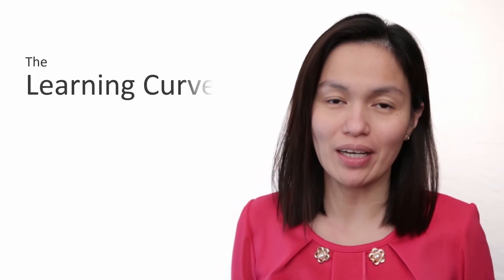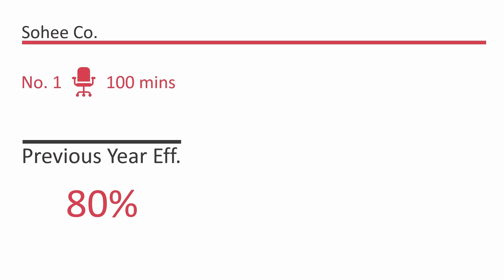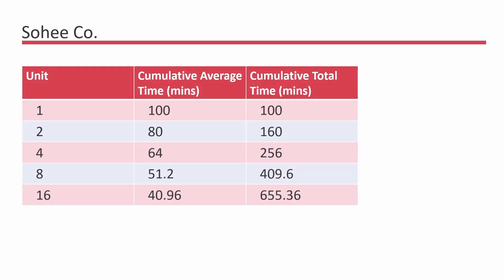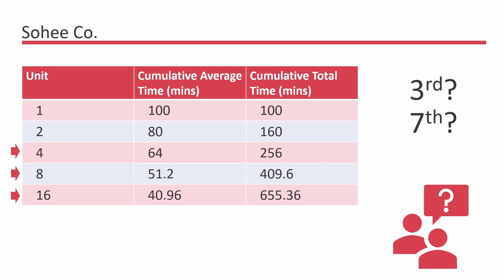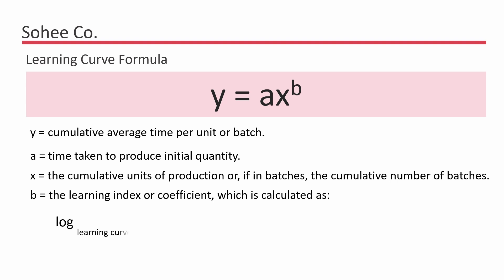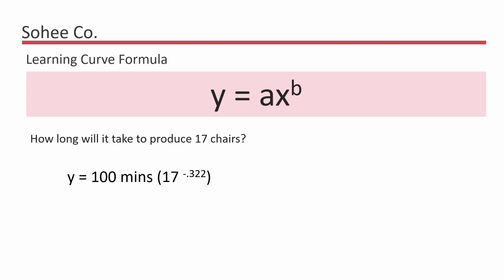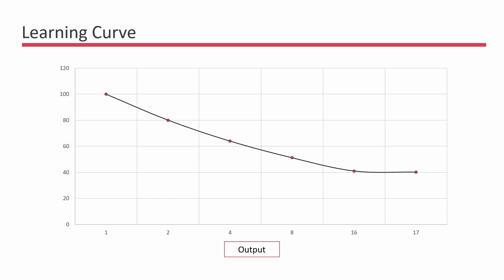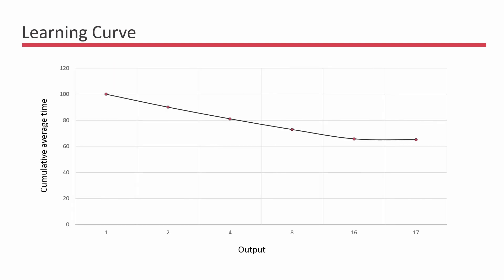The Learning Curve Theory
The learning curve theory explains why we become better at performing our tasks when we repeat those tasks, and why it takes us lesser time to do succeeding tasks.